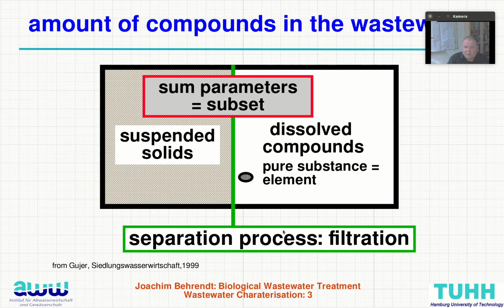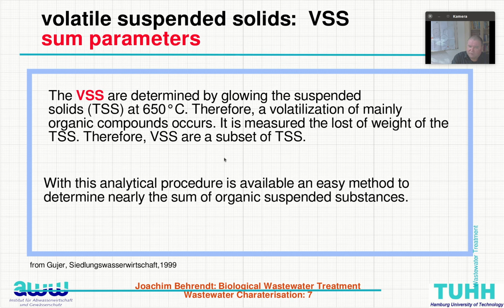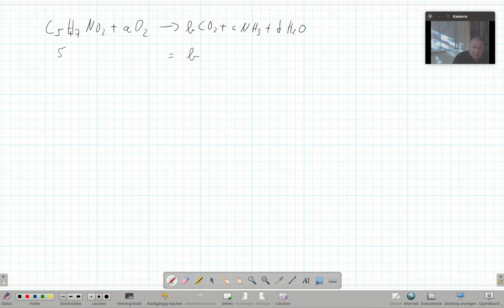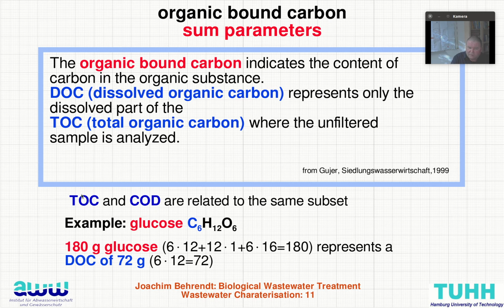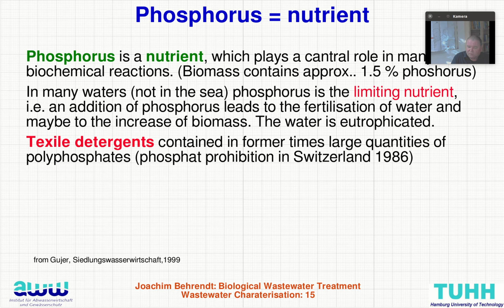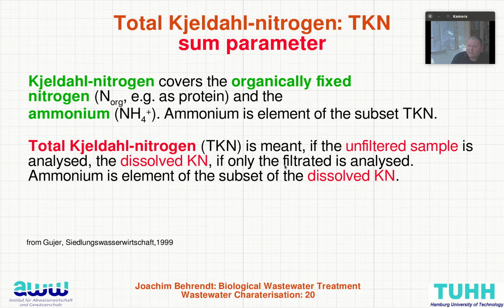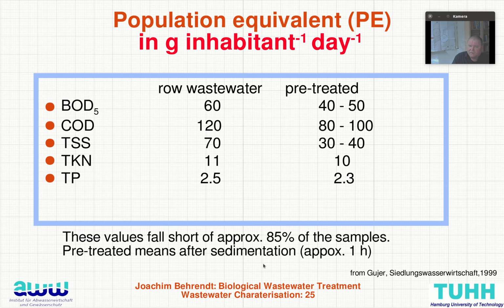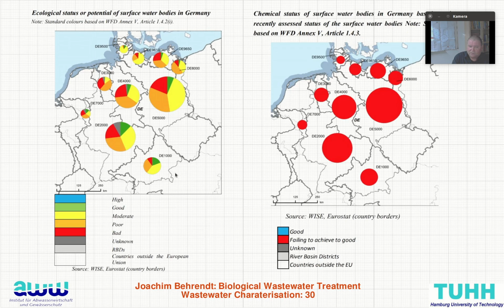2 BWWT WastewaterCharacterisation